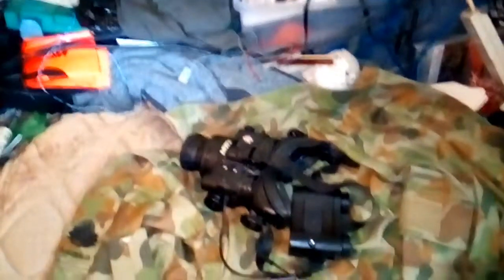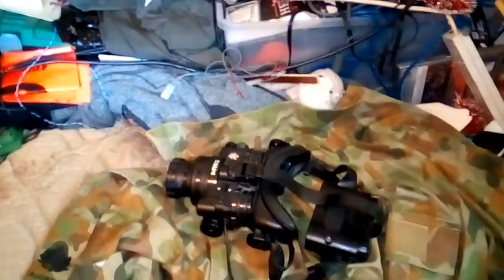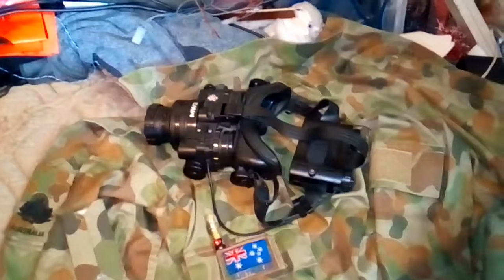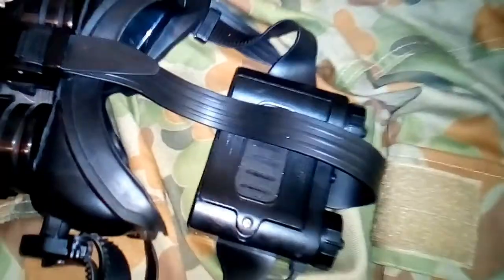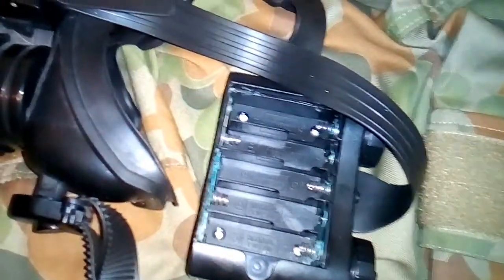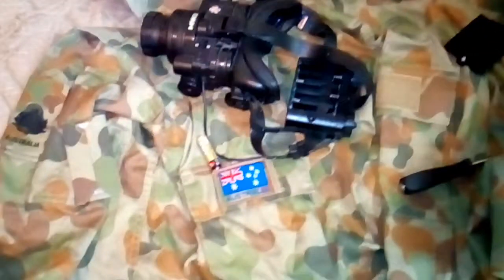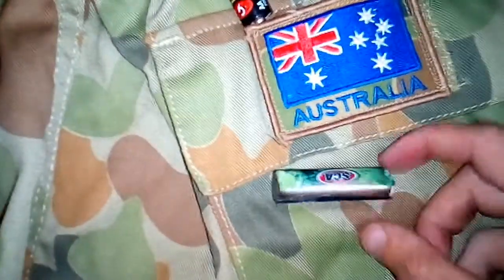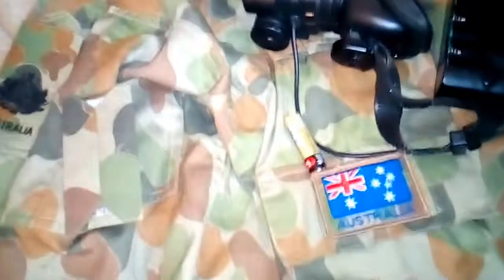Modern Warfare 2 night vision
For my first video show me modern warfare night vision